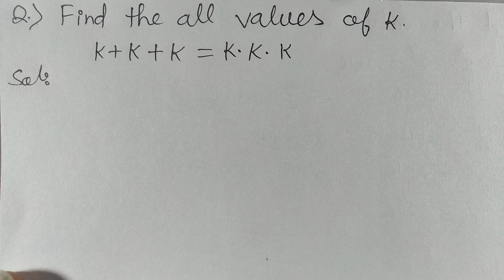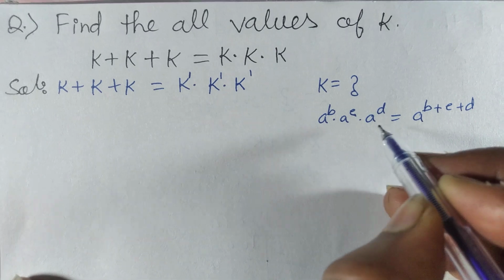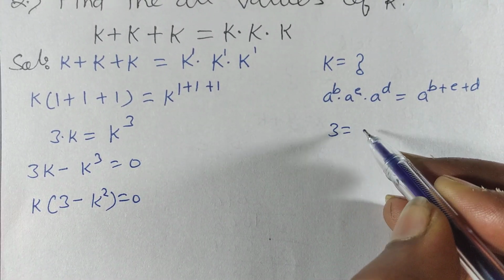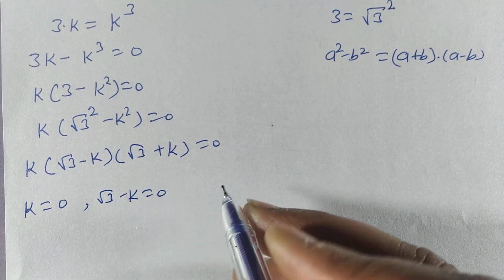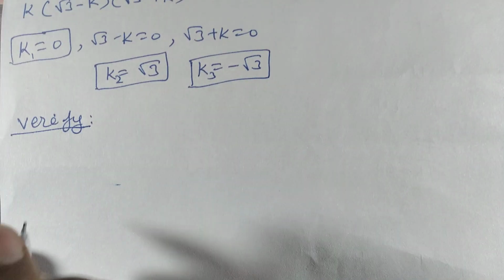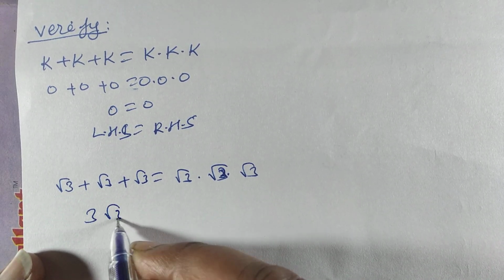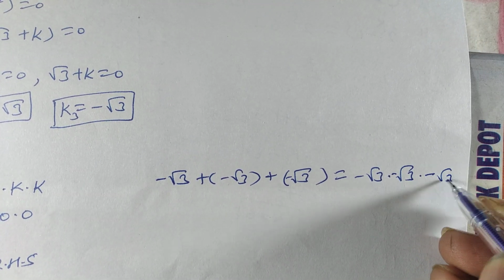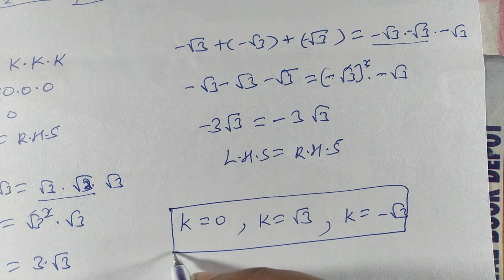A Very Nice Algebraic Problem | Harvard University Question || Olympiad Maths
Find the all Values of 'k'
Harvard University Question
A Very Nice Algebraic Problem
Trickymaths
University Entrance Exam Test
Olympiad Mathematics